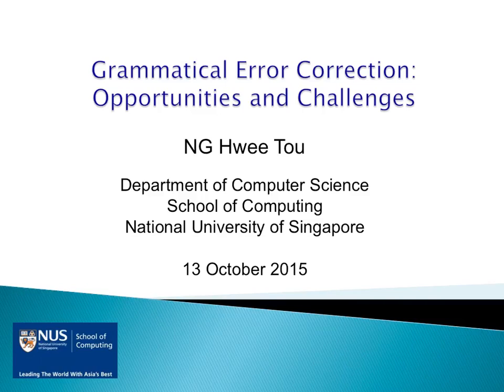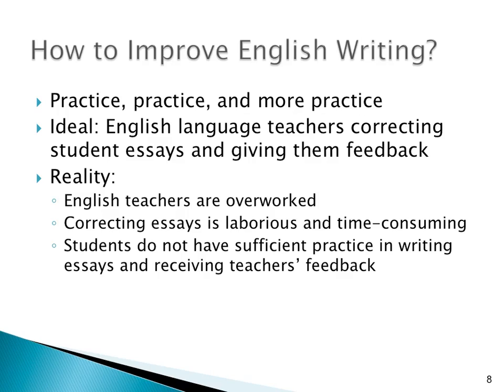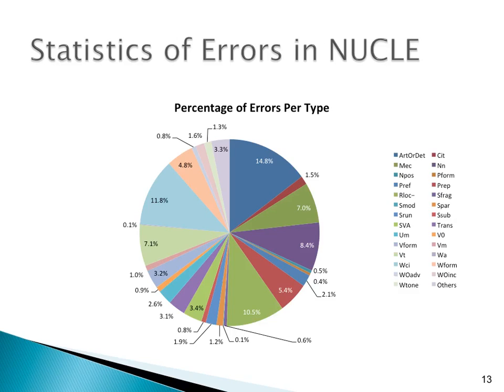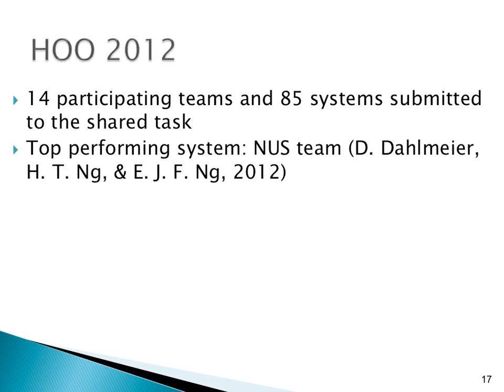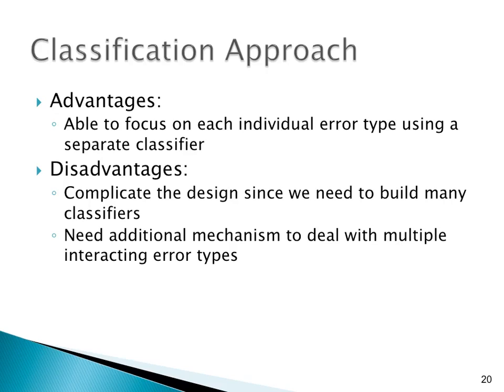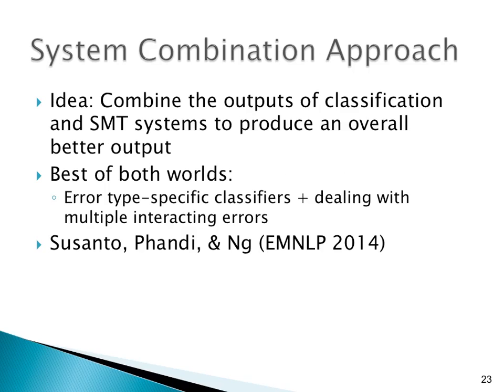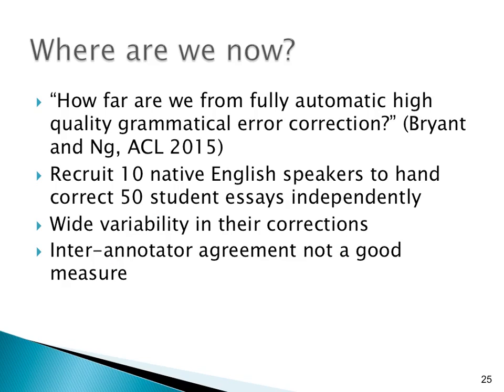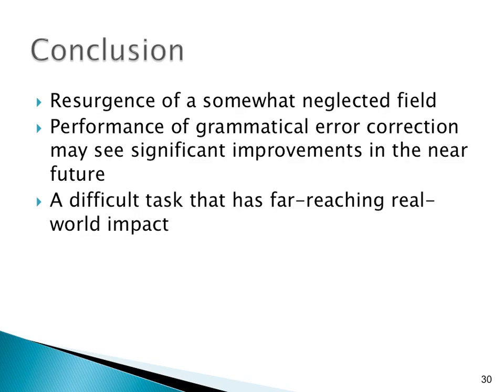Grammatical Error Correction: Challenges and Opportunities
Talk by Hwee Tou Ng at the 1st NUS SoC Workshop for Technology for Teaching at Scale.